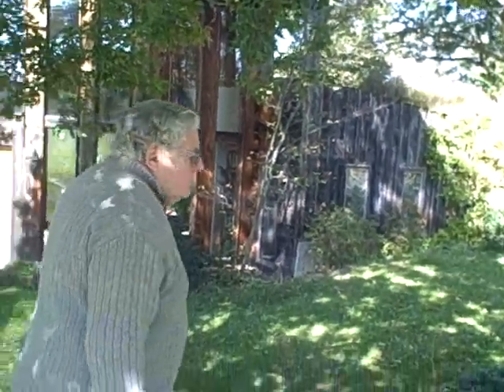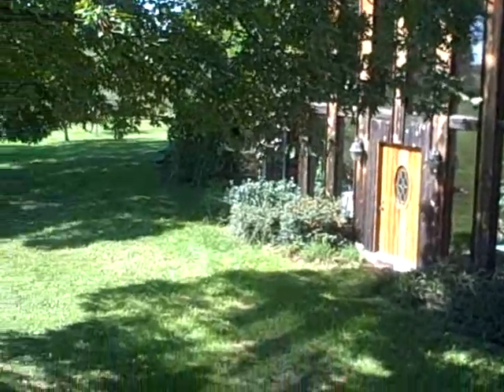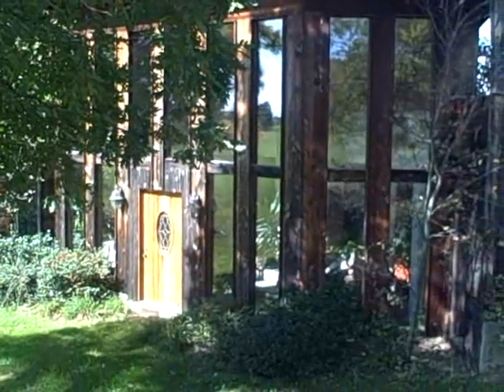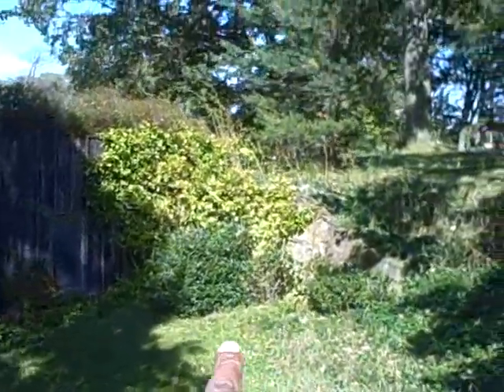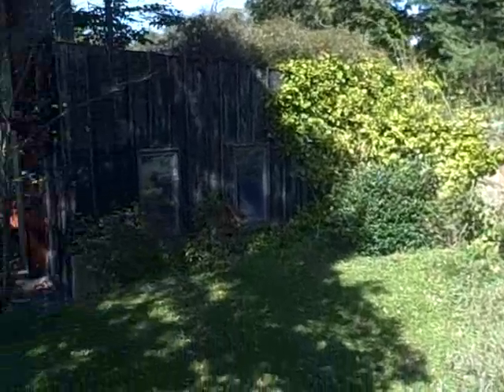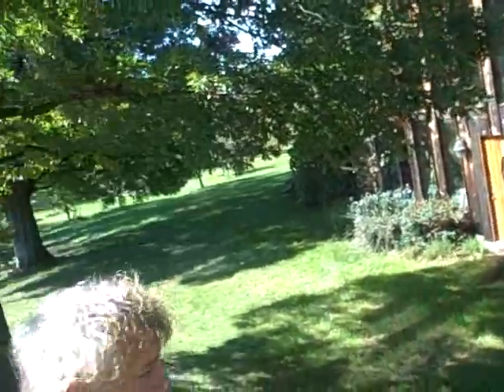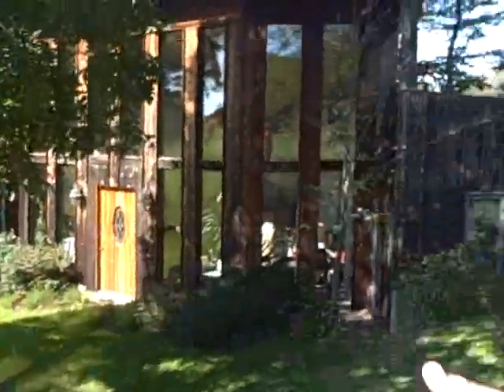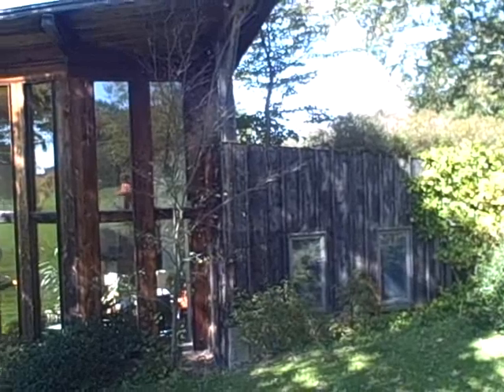Underground House - Passive Solar - Pt. 1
$0 heating bill with this house in the winter.